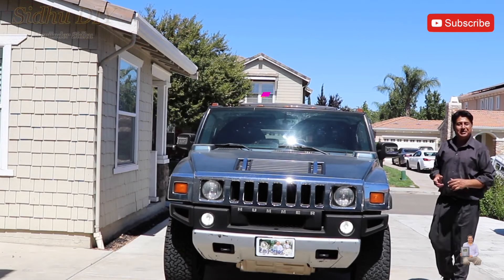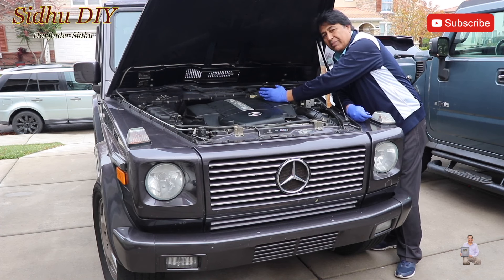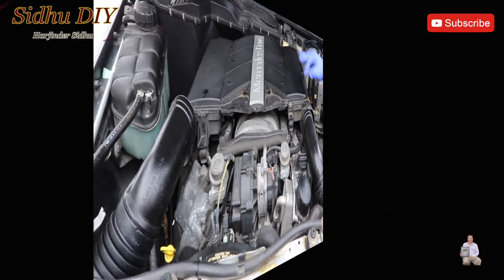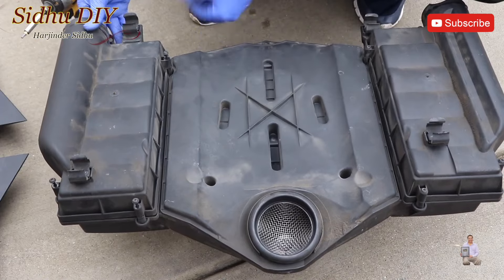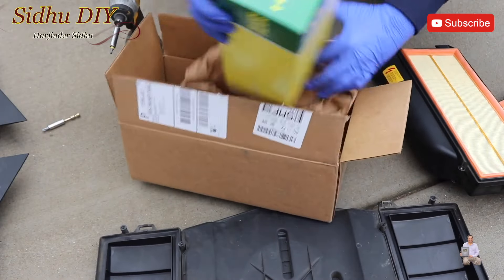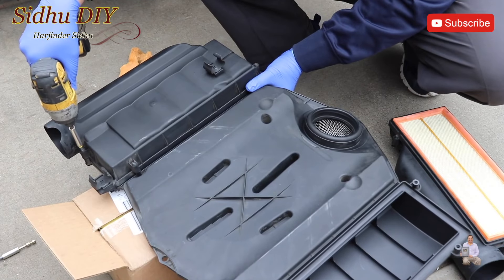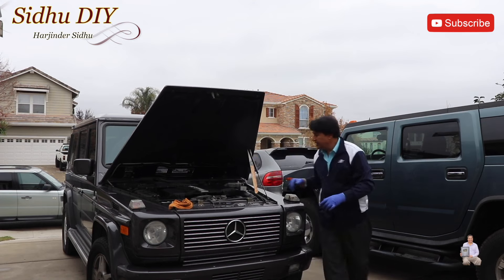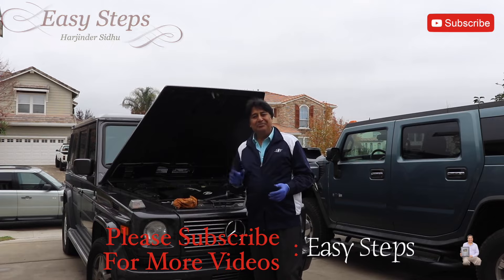How To Change Engine Air Filter on Mercedes G500 | How To Replace Engine Air Filter Mercedes W463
How To Change Engine Air Filter on Mercedes G500 | G-Class G500 Mercedes W463 G-Wagon | How To Replace Engine Air Filter Mercedes W463

Mann-Filter C 3698-2 Air Filter (Set of 2)
engine air filter

I hope this video helps someone out there. Cheers!